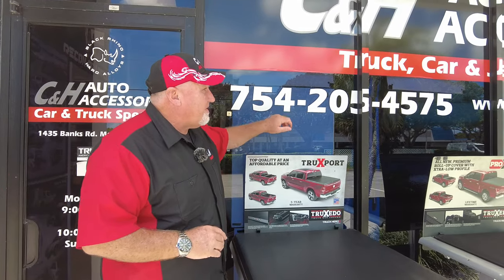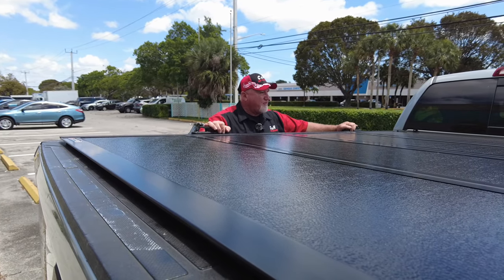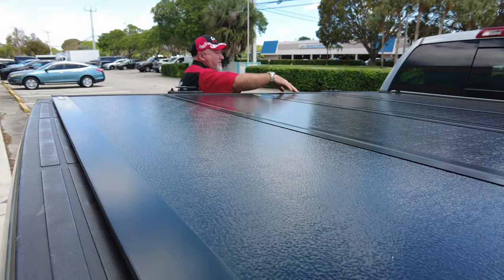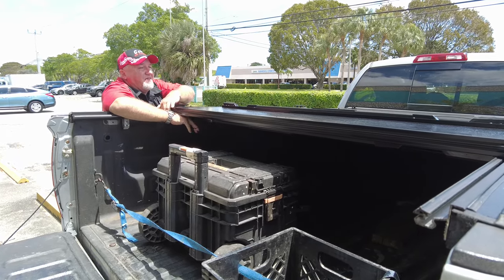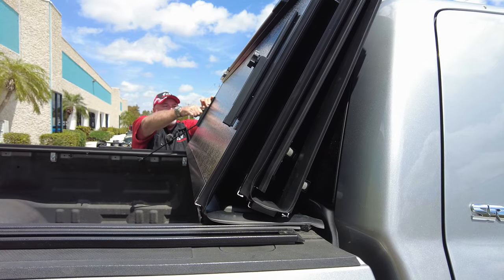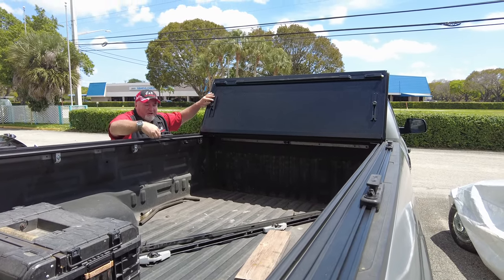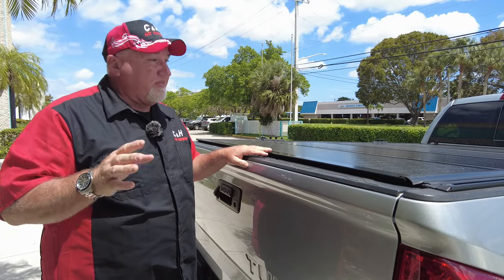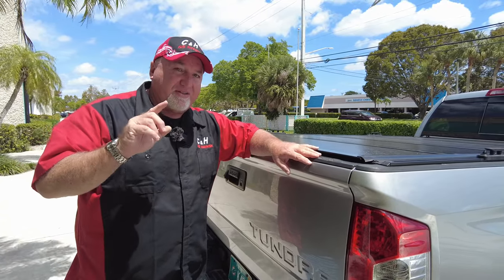Bak Flip G2 with Truxedo T-Slot Rails on a Toyota Tundra review by Chris from C&H Auto Accessories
Bak Flip G2 with Truxedo T-Slot Rails on a 2011 Toyota Tundra with 8ft. Bed. Review by Chris from C&H Auto Accessories 1435 Banks Road, Margate, Fl.